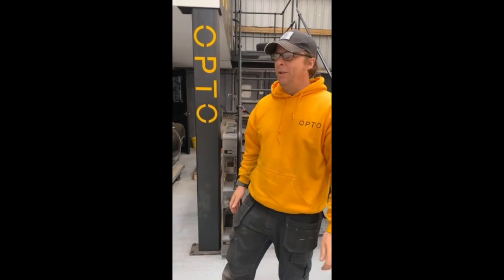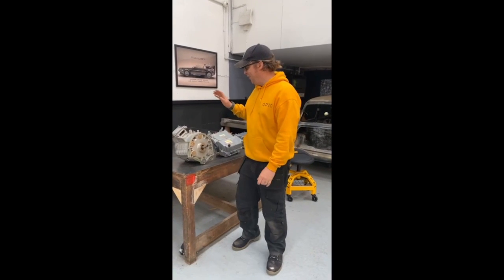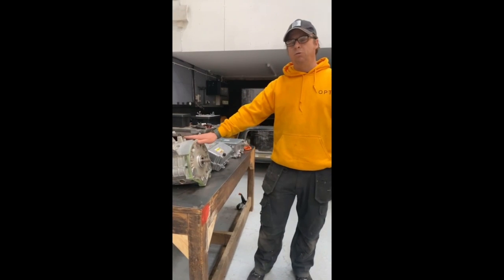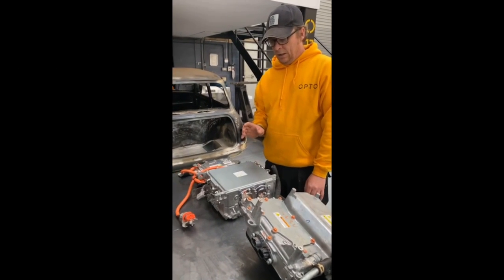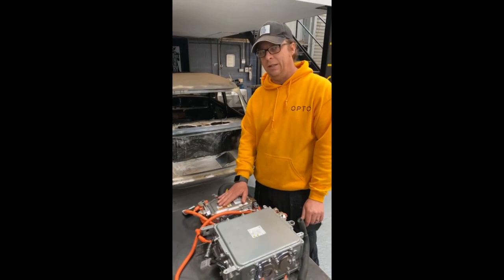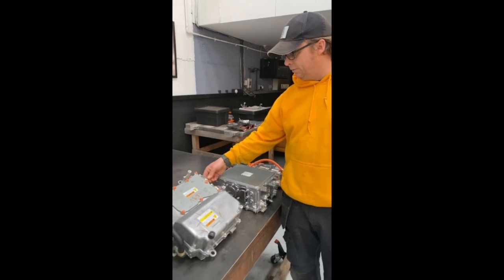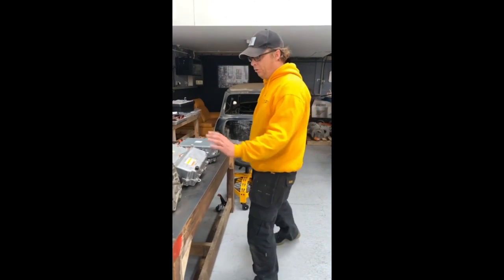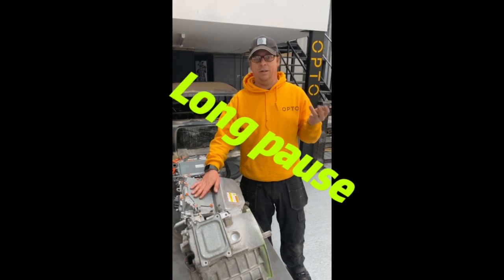Can an EV conversion be done on a minimal budget? - OPTO Innovation’s Classic Mini EV Conversion.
Here at OPTO we have been involved in big budget EV conversions for a couple of years now - but we’ve always thought that there must be a lower budget option. This is why we decided to build the lowest budget EV conversion possible - we already had the “Rat Look” classic Mini so it made sense to convert that! Follow the series for an open and honest documentary on our attempts at a super low budget build including all the ups and downs along the way.